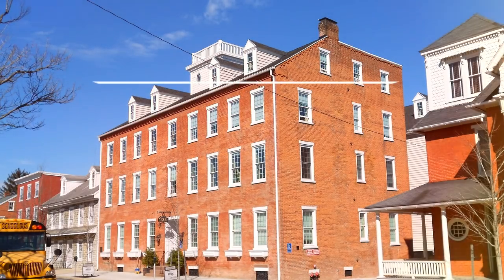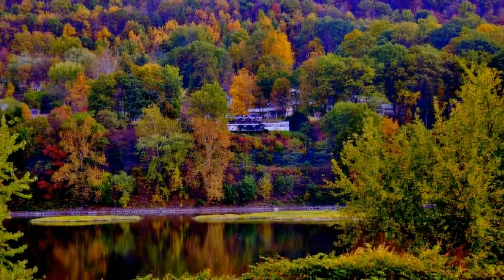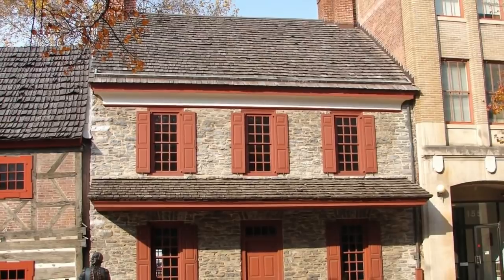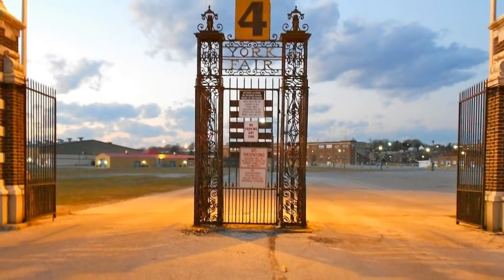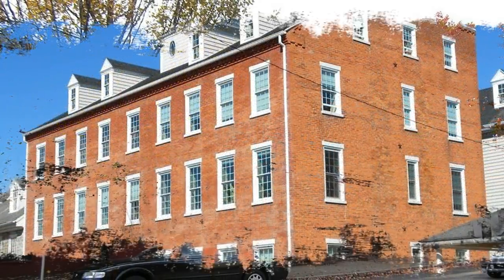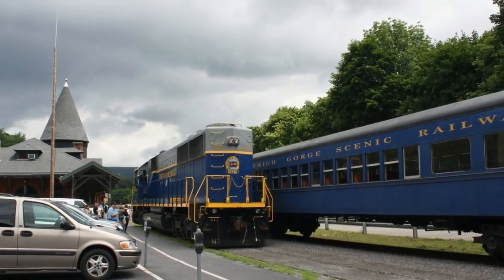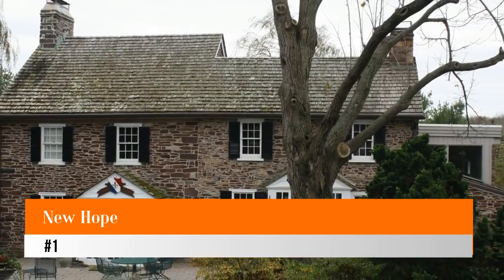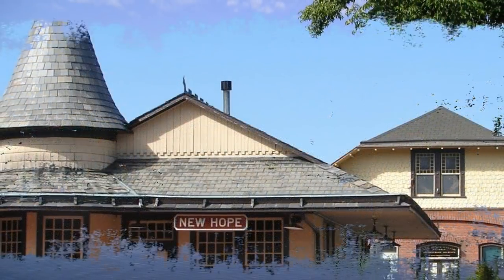5 Most Beautiful Small Towns in Pennsylvania | US Travel Guide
5 Most Beautiful Small Towns in Pennsylvania, United States.

Pennsylvania is a state rich in history with incredible nature, busy big cities, and friendly small towns. The state is divided into eleven regions, each with their own unique atmosphere and demographic. From Pennsylvania Dutch Country to Lehigh Valley to the Poconos, there are so many towns to discover. All perfect for travelers who love to venture into unknown territory and see aspects of Pennsylvania that most of the world never gets a chance to.

Many visitors (and Pennsylvanians themselves) love to cover the state with a good old-fashion road trip. Pennsylvania roads will lead you through beautiful forests, lakes, waterfalls and small towns known for welcoming any visitor who comes by, no matter how long the pit stop.

See sights of famous Civil War battles, take a factory tour, ride along an old-time railroad, explore peaceful Amish country, and taste gourmet mushrooms all within the borders of this interesting state.

Here are the best small towns to visit in Pennsylvania, USA:

1. New Hope
2. Jim Thorpe
3. Lititz
4. York
5. Bloomsburg